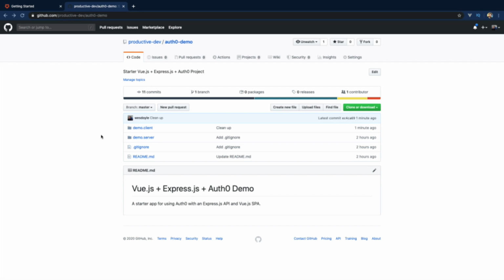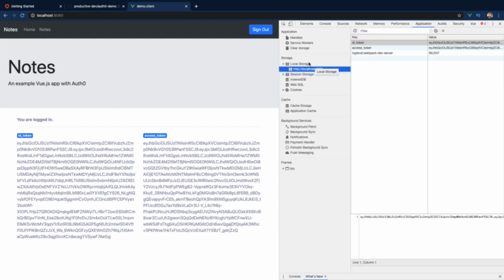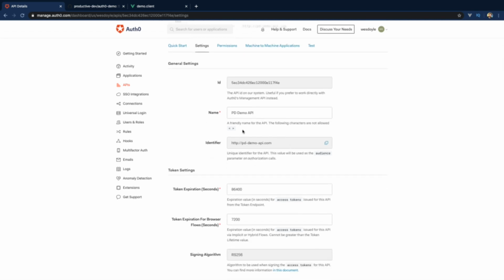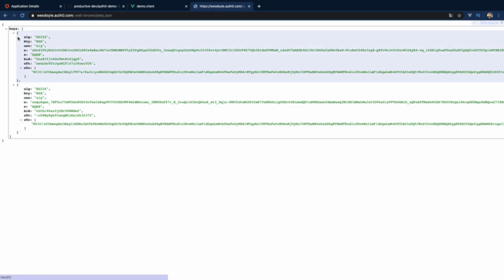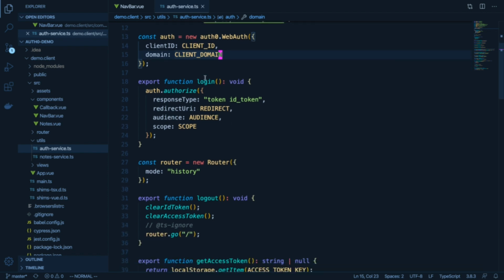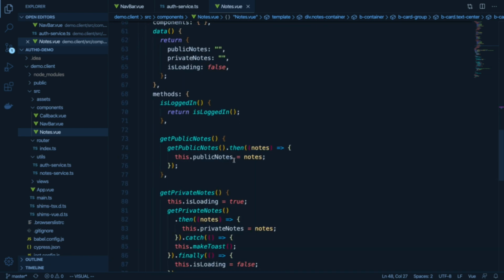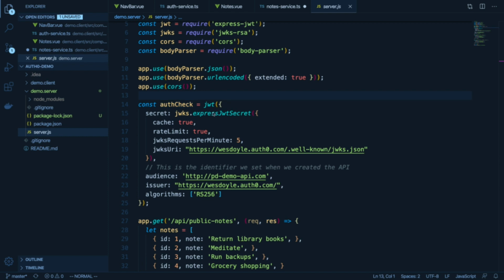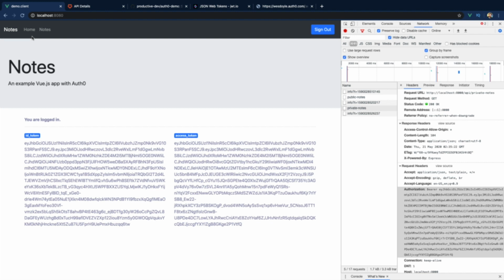Auth by Example with JWT in Vue + Express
In this video, we'll build a simple web app with authentication and authorization in Vue.js and Express.js, using Auth0 as an auth provider.

We'll look at a simple app that has a public and a protected route in the API, and control access to the route using a JWT.

Like videos about web development, DevOps, and machine learning?

0:00 - Intro and Background
1:33 - GitHub Repo
2:34 - Vue.js Application
3:44 - Express.js Application
4:07 - Viewing JWTs
6:37 - Using jwt.io
9:22 - Making Authorized Request
10:23 - Setting up Auth0
15:18 - Hands-on Development
30:17 - Checking out Results
32:24 - Outro

▬▬▬▬▬▬ 📚  TOPICS OVERVIEW 📚  ▬▬▬▬▬▬

☁️  Setting up Auth0 for Authentication and Authorization  ☁️
►  Vue.js tutorial
►  Express.js tutorial
►  Using JWTs to authorize requests
►  Protected Routes with JWTs
►  Using Auth0 to authenticate
►  Using Auth0 with Single Page Applications (SPA)